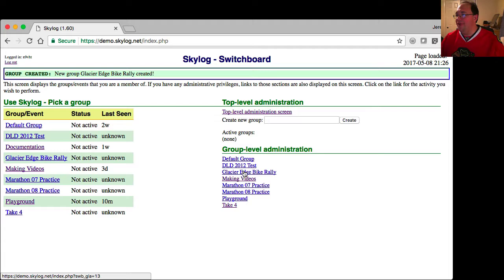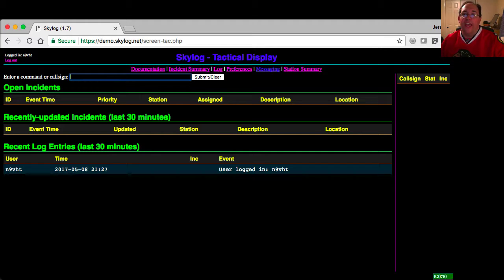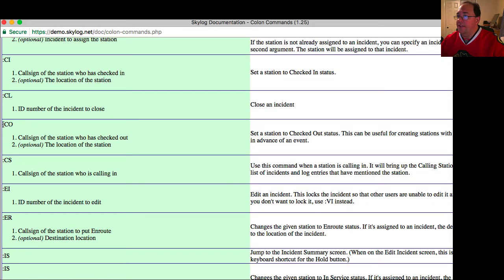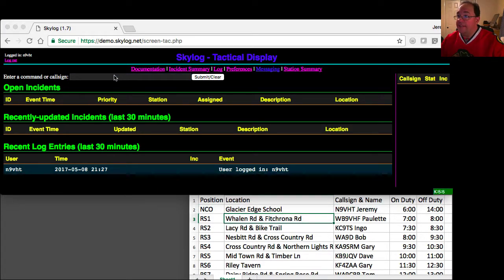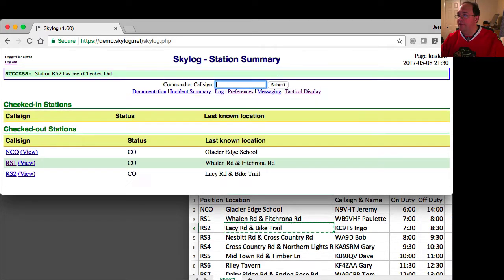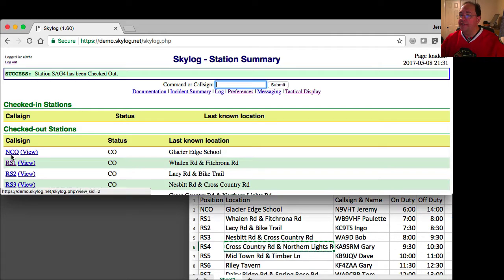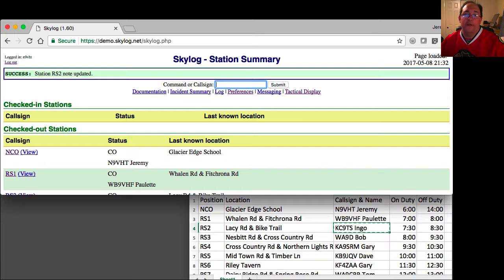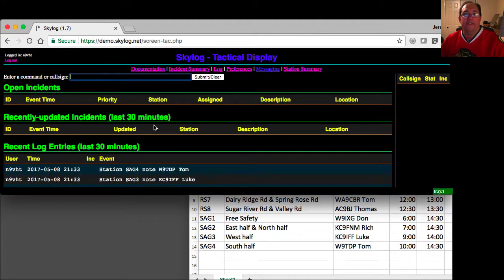#2: Setting up for an event in Skylog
I demonstrate the process I use to pre-create stations before an event.